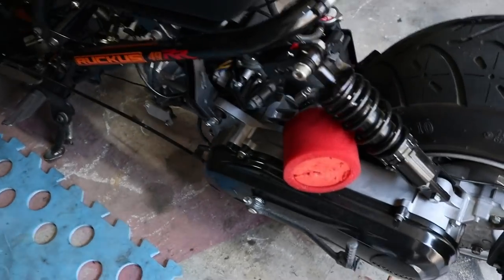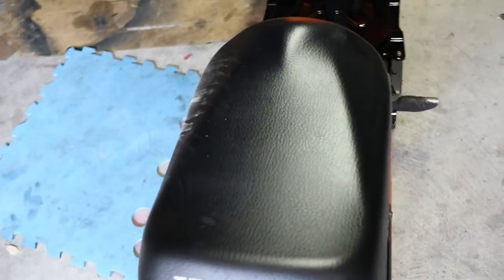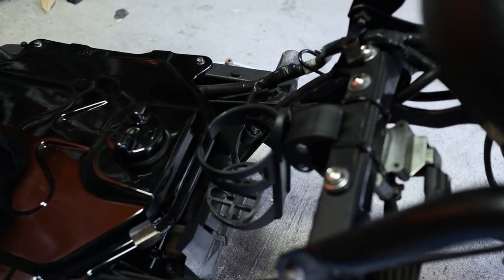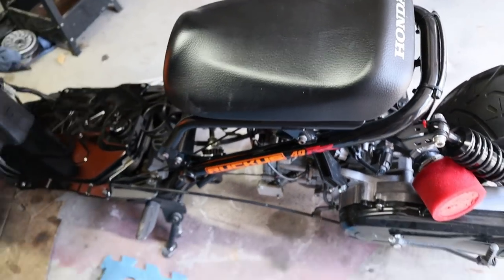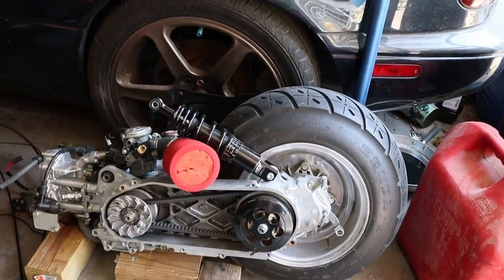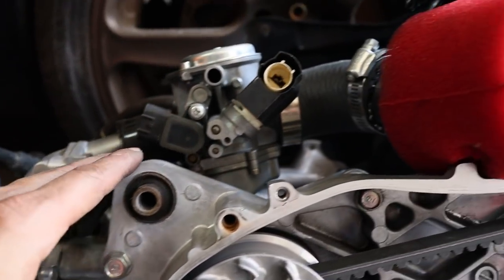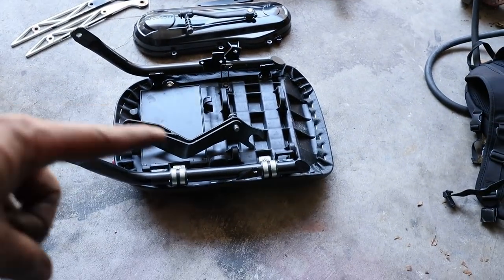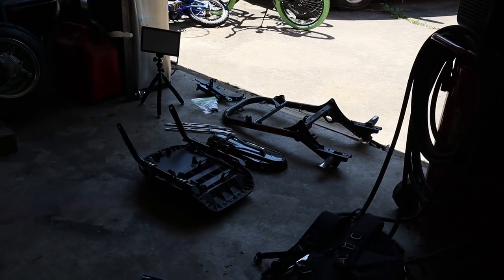Powder Coating the Ruckus Orange PART 1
In preparation for a bike show I decided to take the rear parts of my Honda ruckus and have them powder coated orange to match my battery box. The monitor mount black as well as a few other parts. This is part one and a series so do you want to watch the progress you can.

MotoCave powdercoating!